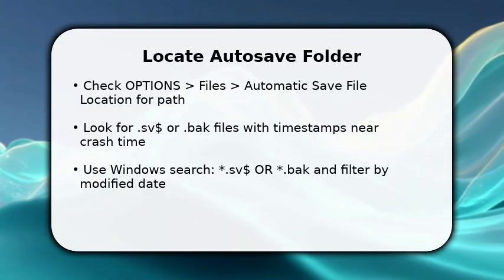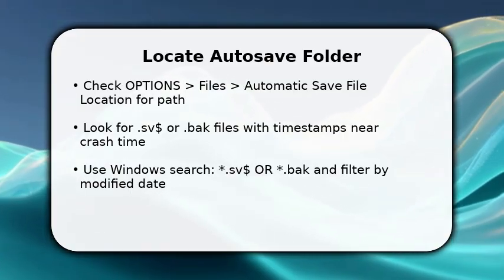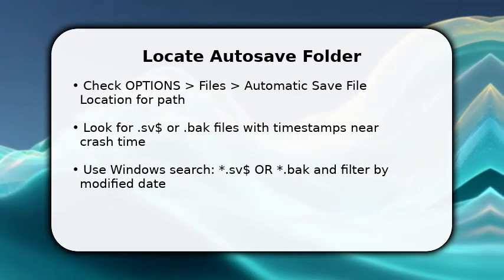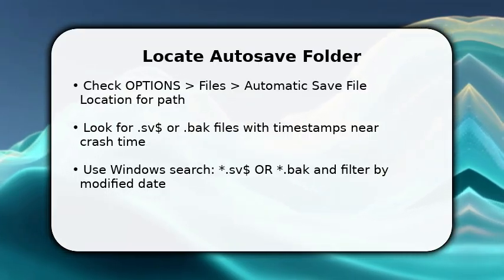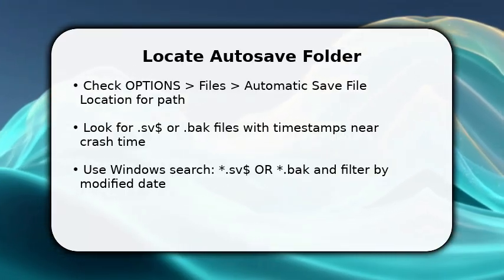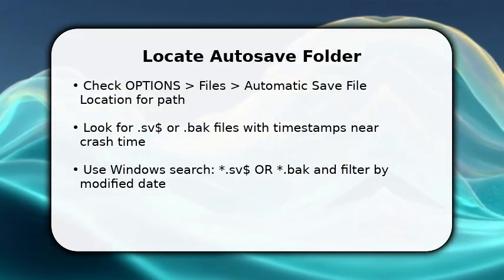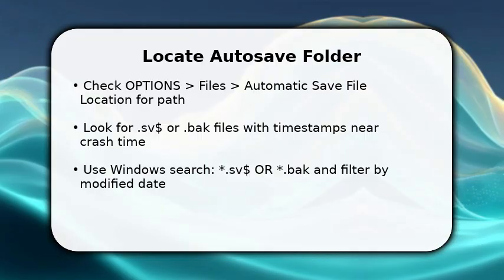How to Find Recovery File in Autocad (updated)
In this tutorial, discover the essential steps to locate and access recovery files within Autodesk AutoCAD. Whether you're troubleshooting or restoring previous work states, we guide through finding backup solutions tailored for professionals in architecture and design.

Autocad, recovery file, find backups, restore drawings, AutoCAD recovery options, backup files AutoCAD, troubleshoot Autocad, previous work states, autodesk backup solutions